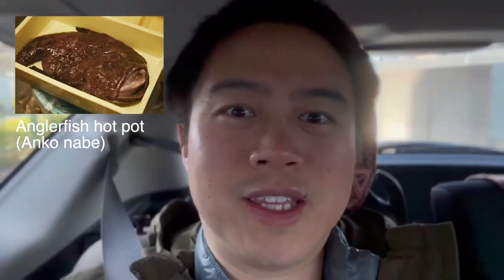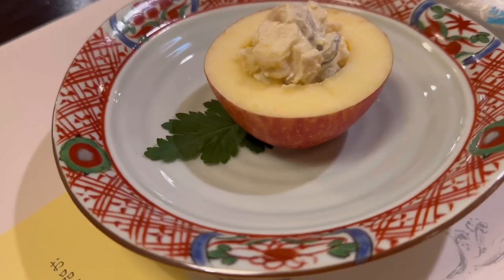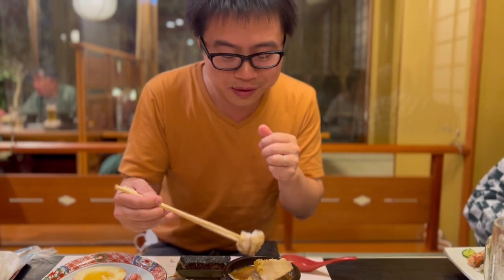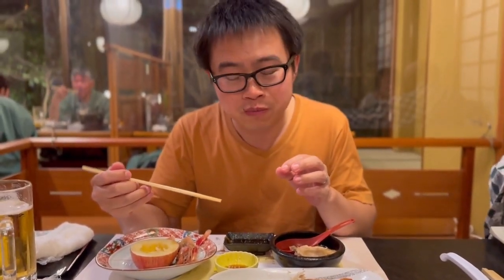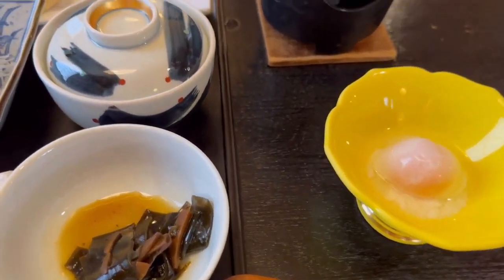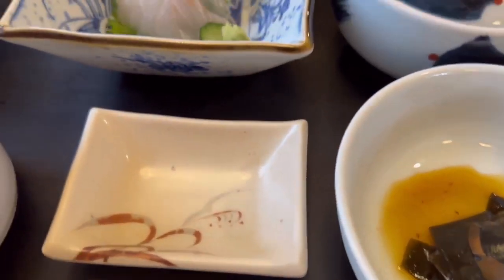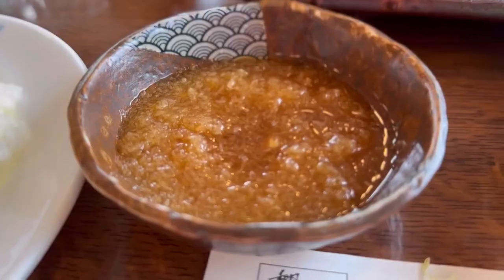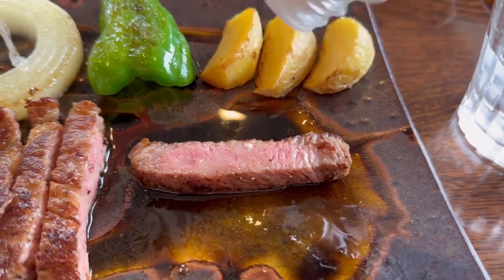Creepy fish hotpot! Ankou nabe Ibaraki Trip Vlog